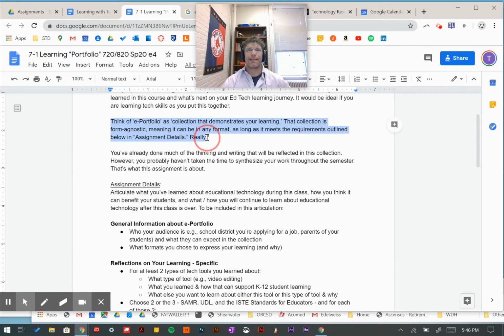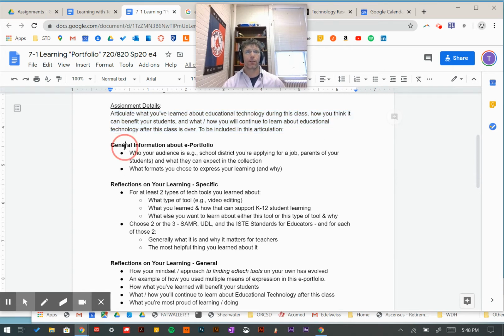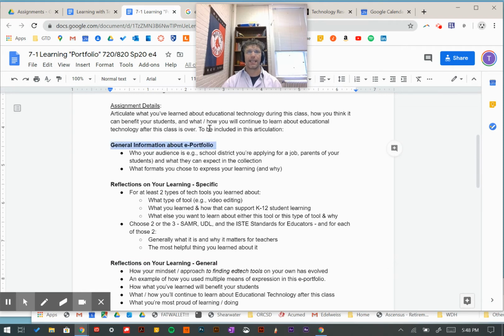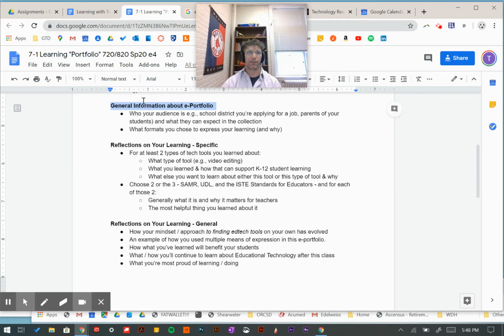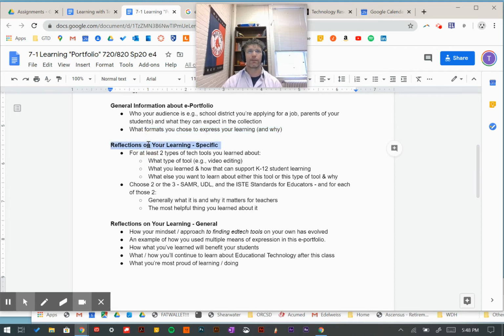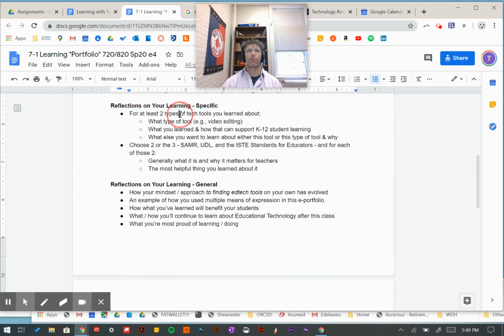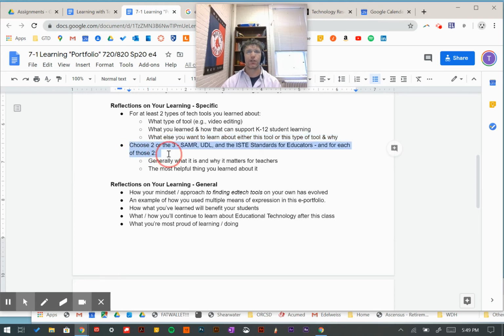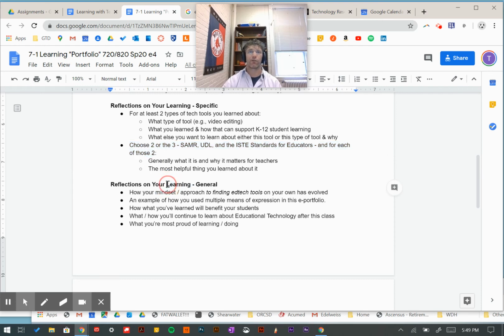Assignment 7-1 e-Portfolio Narration